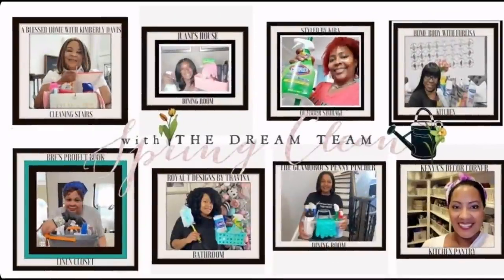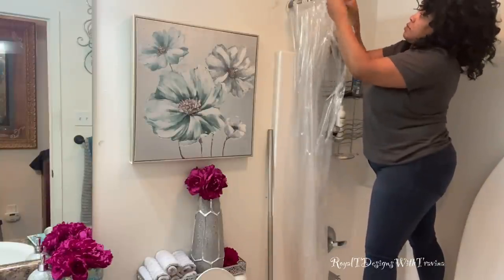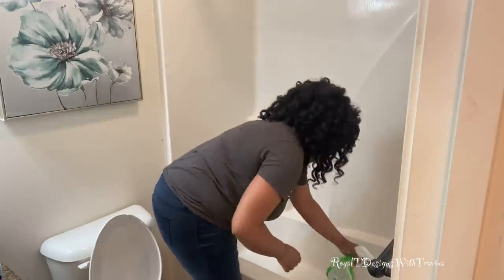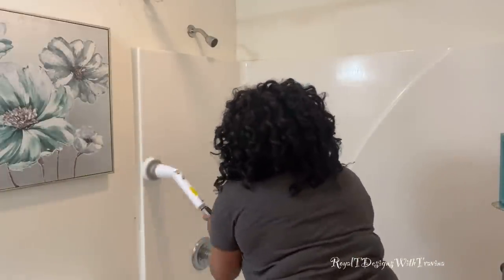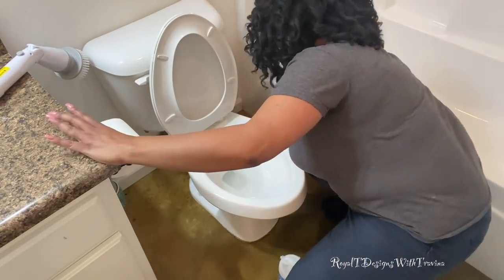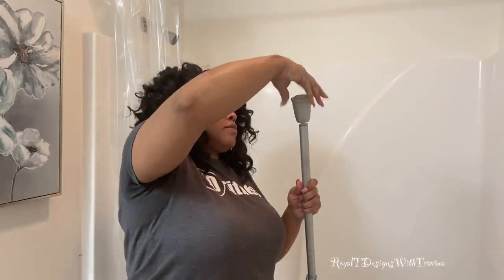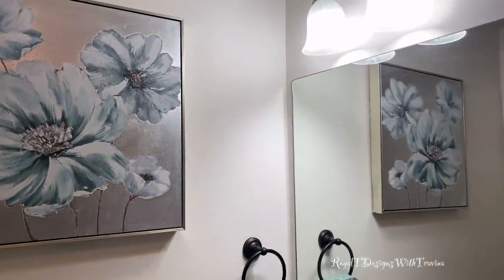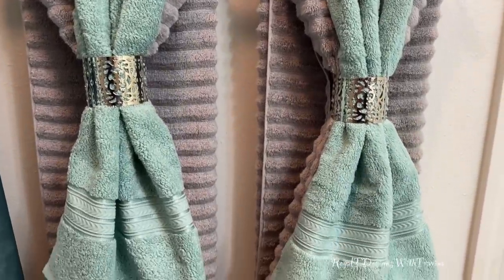SPRING CLEAN & DECORATE WITH ME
Hey Royals in today’s video i’ve teamed up with the infamous Dream Team to bring you a spring cleaning collaboration/hop as part of my “Spring It On” cleaning series so to follow the next video click the link in my description box and in joy